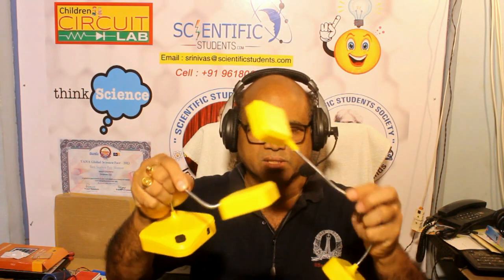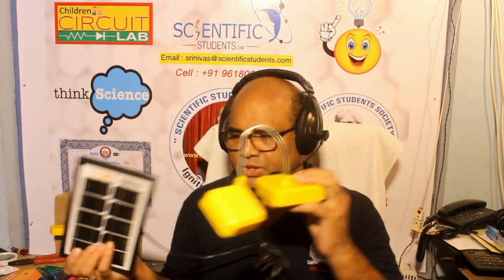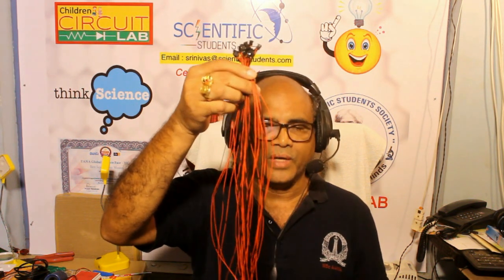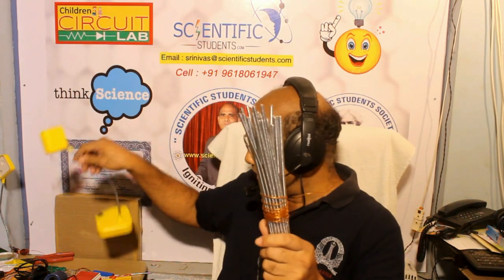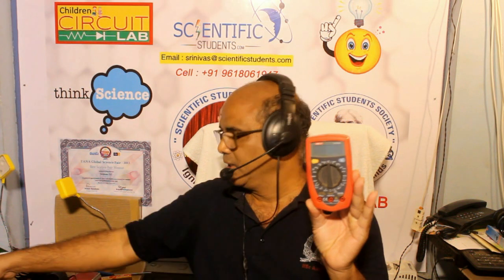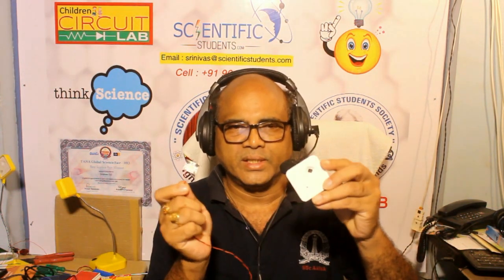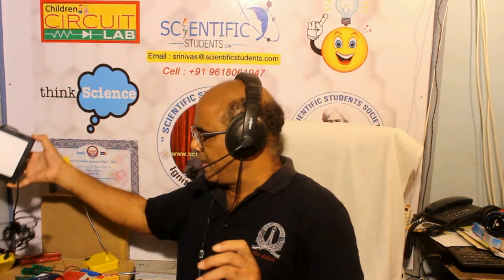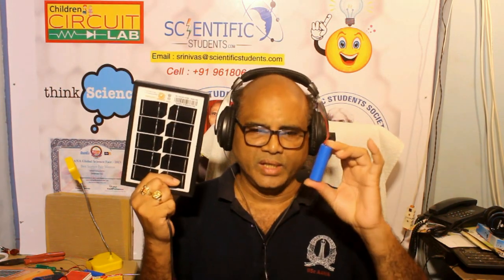Student Solar Study Lamp Making Process Explained to Children of Edify school Tirupati on 8thNov2020